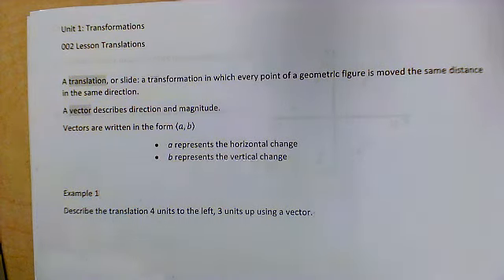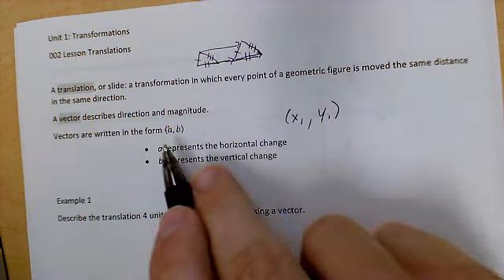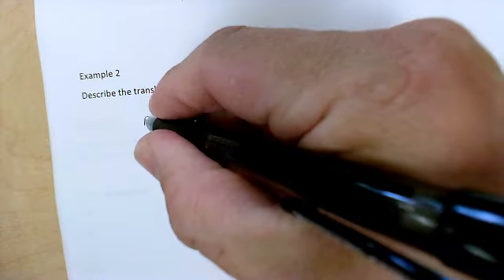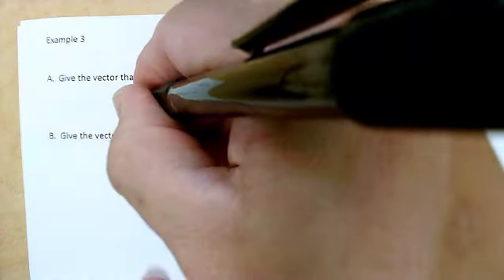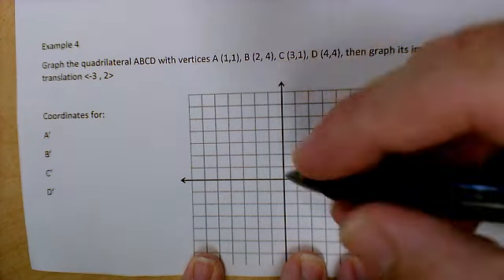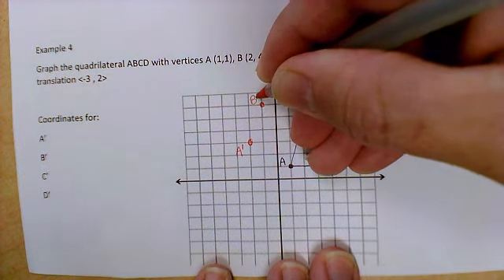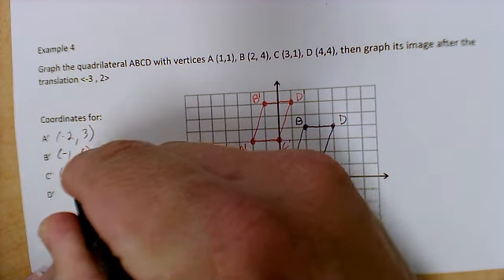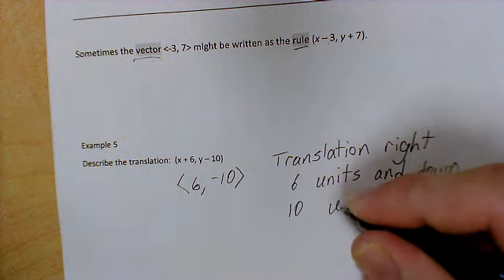Math 2 Translations